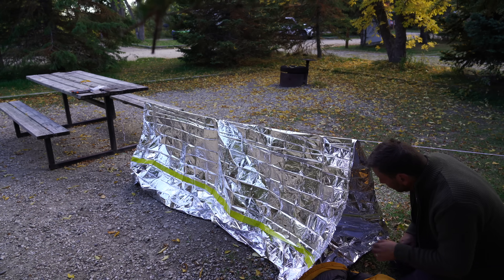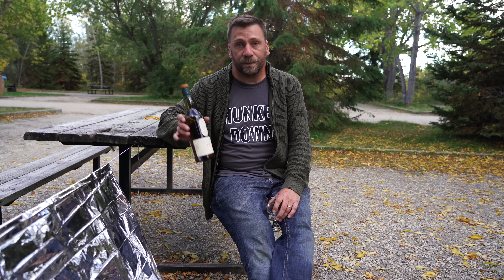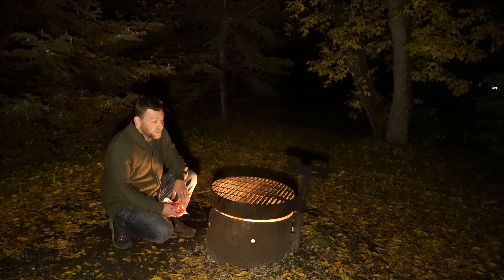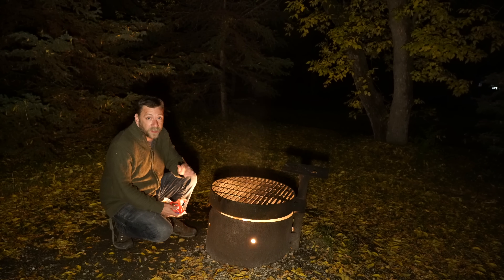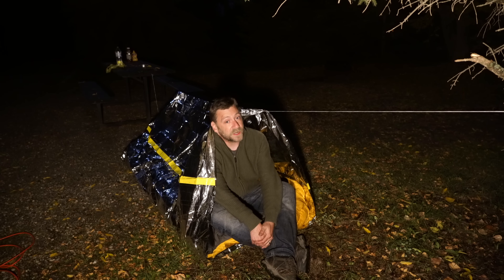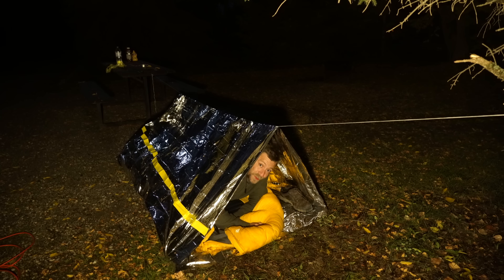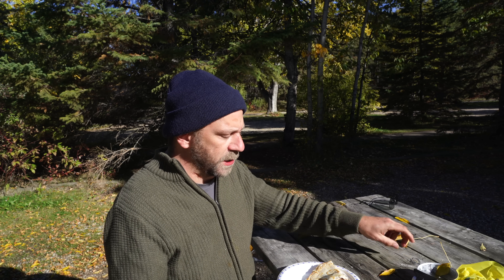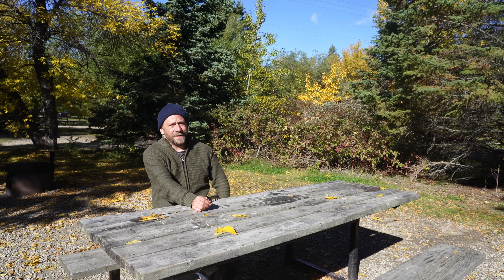Camping In Emergency Survival Tent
After the unpleasantness of the last camping trip, I decided to test out an emergency survival tent to see if it would be a good addition to my gear. I just set up in a normal campground (probably to the dismay of the respectable campers). Of course, a storm rolled in right on time, haha, but it told me what I needed to know about camping in these emergency tents.